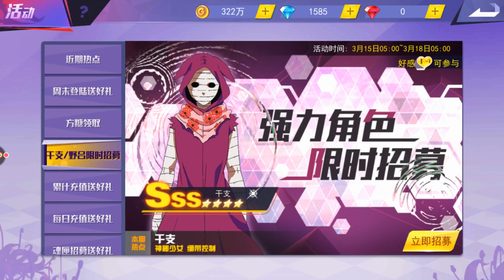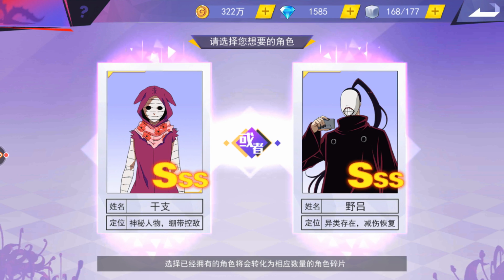YOSHIMURA OWL SHOWCASE + MORE F2P FRIENDLY EVENTS! | Tokyo Ghoul War Age / 东京战纪- Android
Someone out there has been saving several hundred thousand diamonds for an SSS banner.

Respect to that person, and hopefully this event treats them well.

Yoshimura Owl is real fun